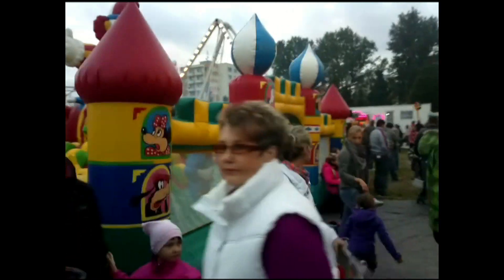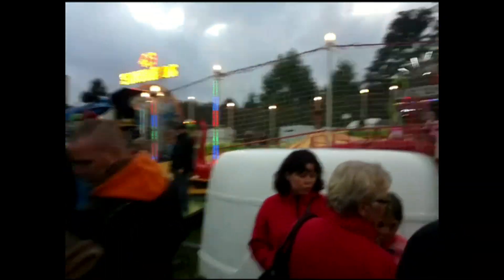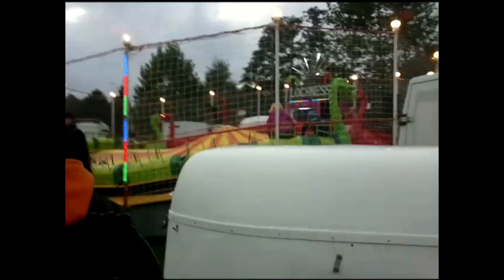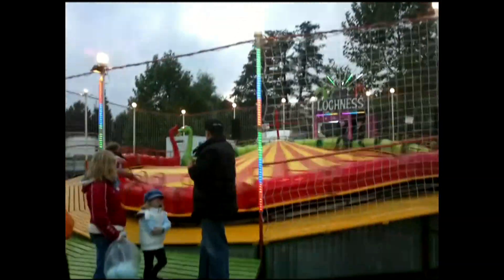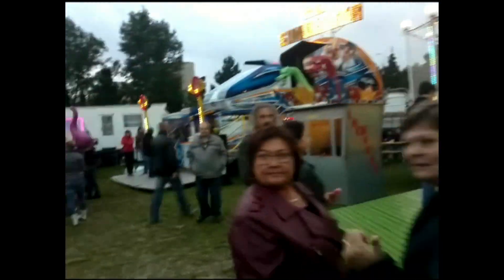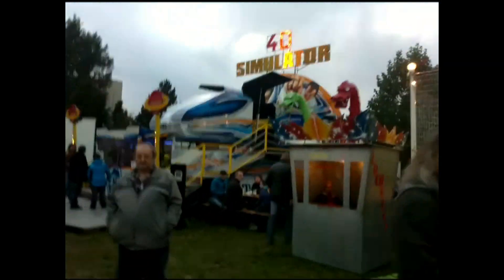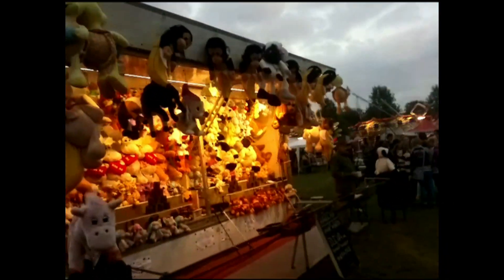Strakonická Václavská pouť 2013 - PŘEHLED ATRAKCÍ / LIST OF ATTRACTIONS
Přehled atrakcí na Strakonické Václavské pouti 2013 ve Strakonicích. Natáčeno v pátek 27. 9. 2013.